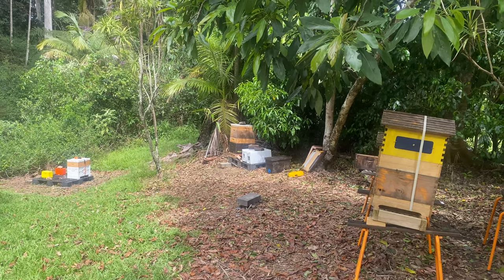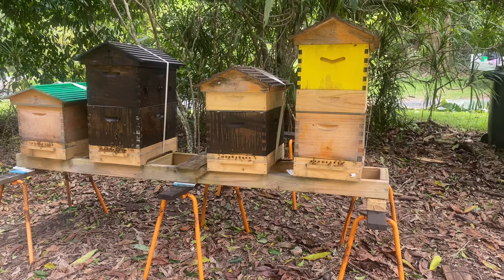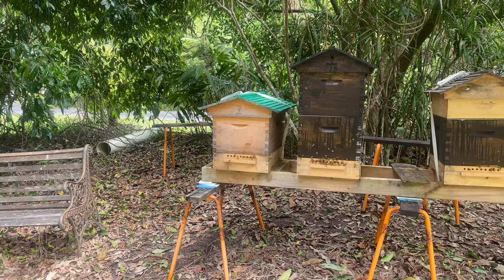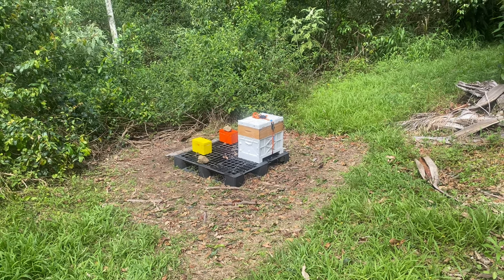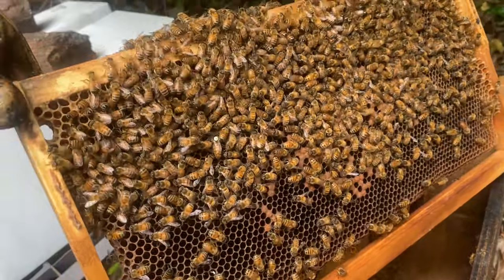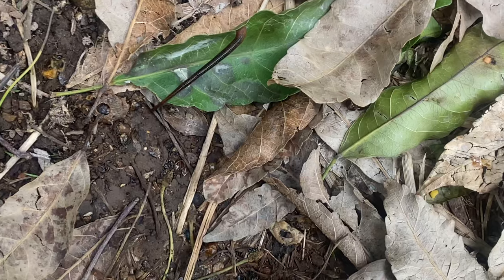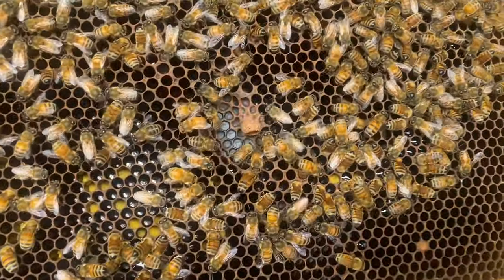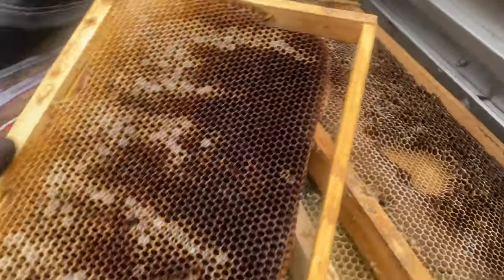Mini Nuc Experiment, lessons in failure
Story goes, Edison failed 1000 times, trying to invent the first lightbulb. Of course the old adage: you better learn from the mistakes of others because life is too short to make them all yourself, also springs to mind. Success with queens has been meagre at best and an absolute shamozzle at worst. Eventually, I have managed to get 3 queen cells to survive, now they just need to get mated and then avoid the birds, lizards, spiders and dragonflies to make it back and start laying.
One hive remains possessed by an evil entity hell bent on wrecking my sanity. This demon hive is aggressive, queenless and does not allow the survival of any queen cells. I had the bees over 16 frames and they produced a bunch of queen cells but there was a lot of open comb. I decided to condense them to avoid problems arising and they tore down their own queen cells. A frame with queen cells from another hive had the cells torn down too. There is no sign of brood, definitely no queen. Decided to swap out frames of brood from other hives. 3 new frames have been introduced and still bubkis.
Adding insult to injury, the demon hive has killed 2 new queens. A special queen is on order but I am definitely not going to allow her to be trashed by these girls.